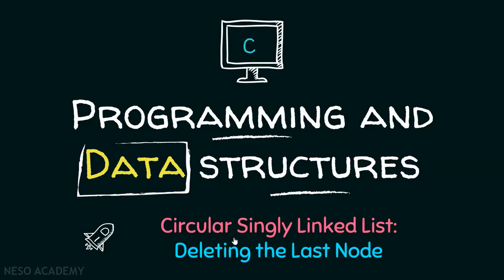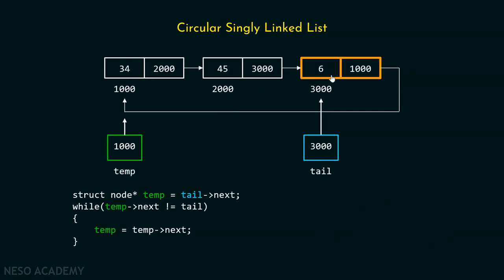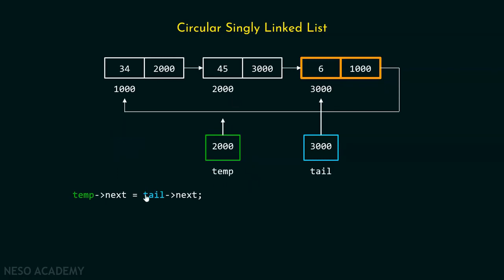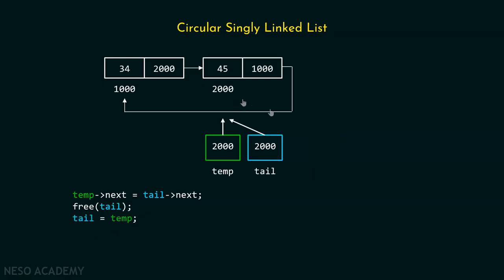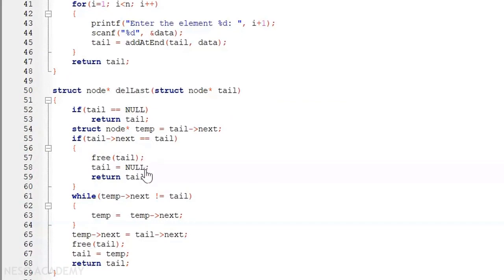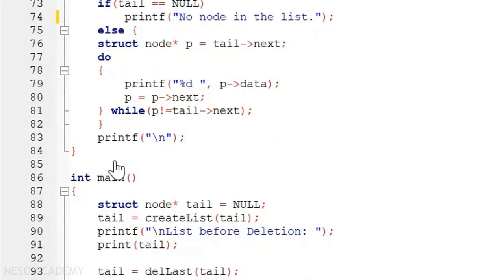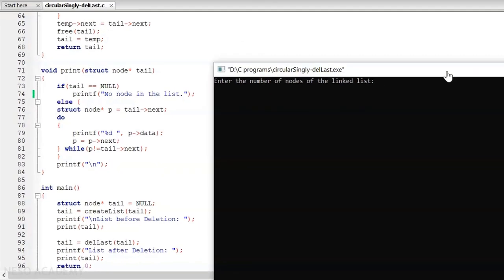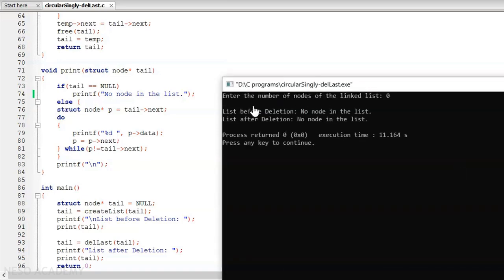86 Circular Singly Linked List Deleting the Last Node